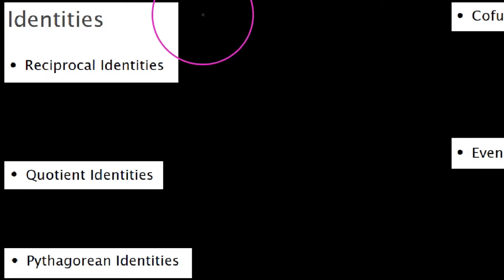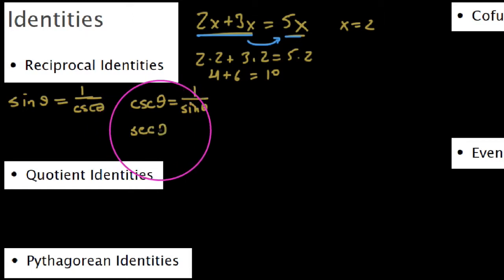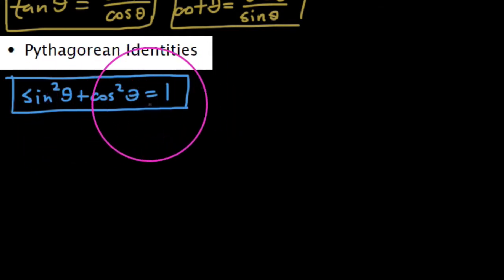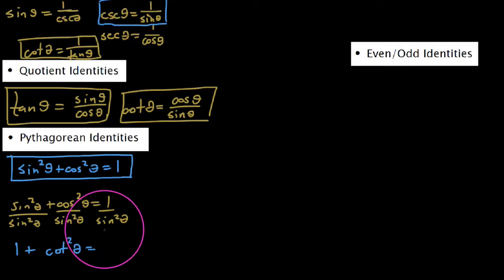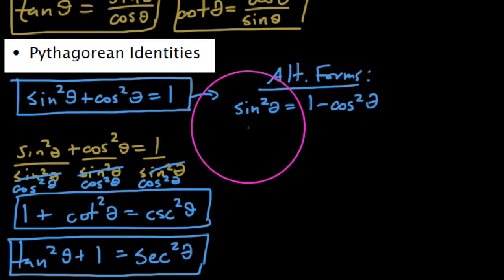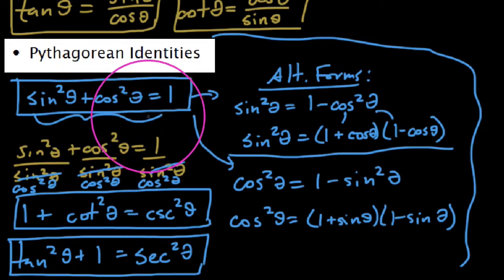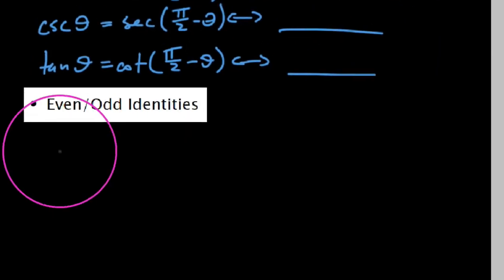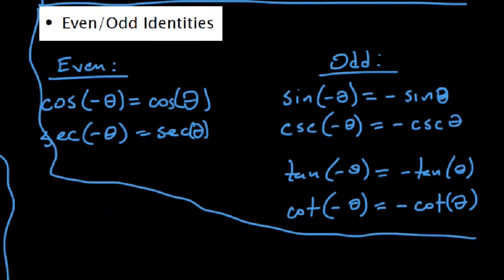HPC 5.1.1, Run-through of all basic trig identities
In this video I list all of the basic trig identities.  If your goal is just to have them available then I suggest you simply google them.  If you would like to see what they are, and especially how you can derive all different forms of the Pythagorean identities, then watch this video.